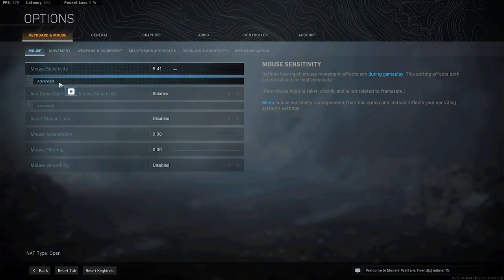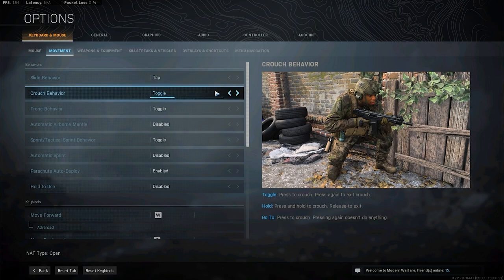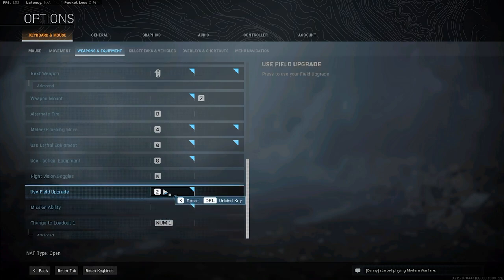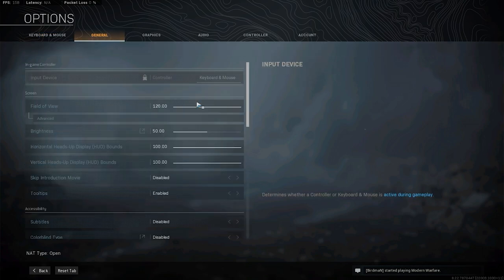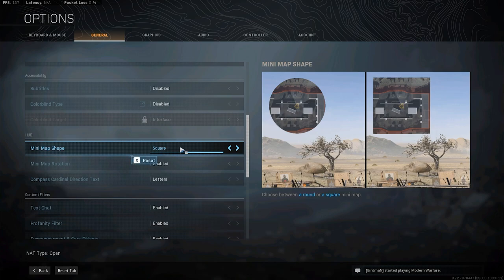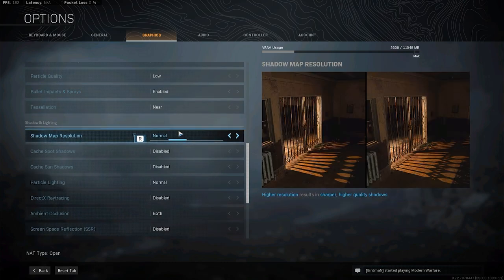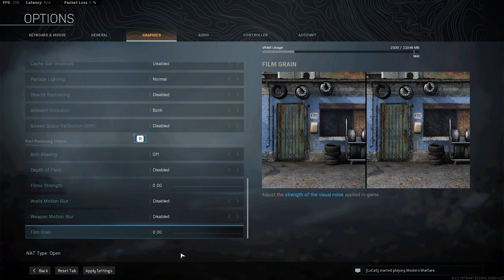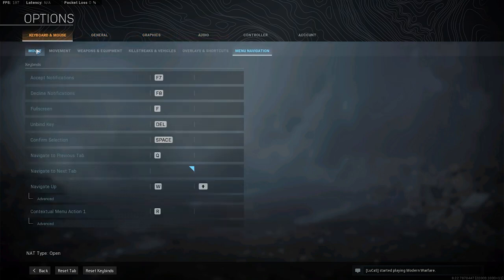FROZONE's PC WARZONE SETTINGS!